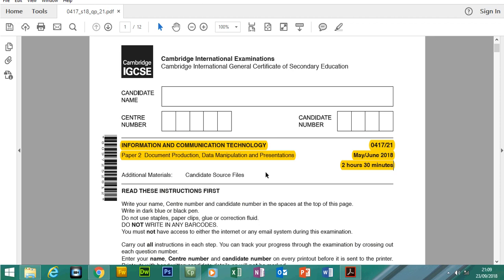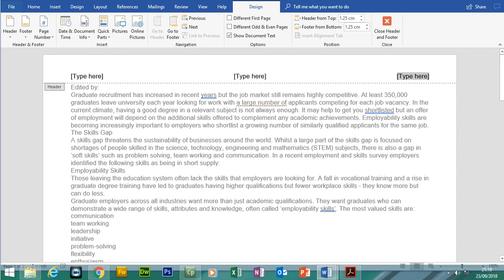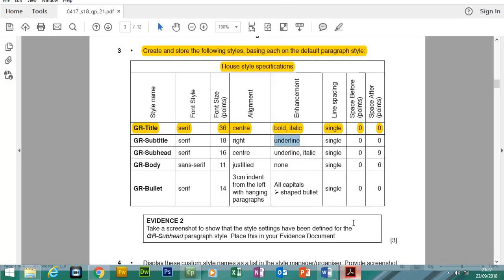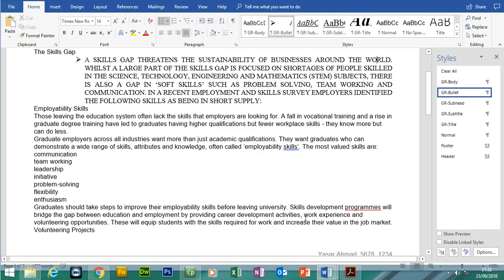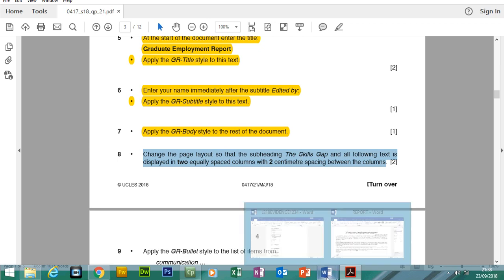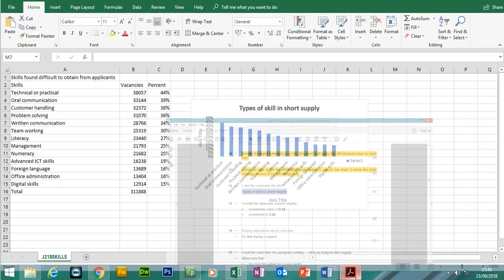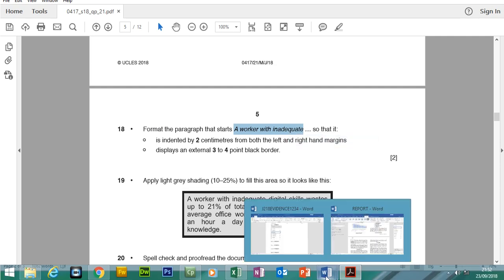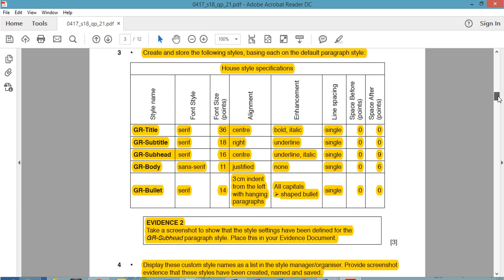12 ICT IGCSE Paper 2 2018 Document Production June 21